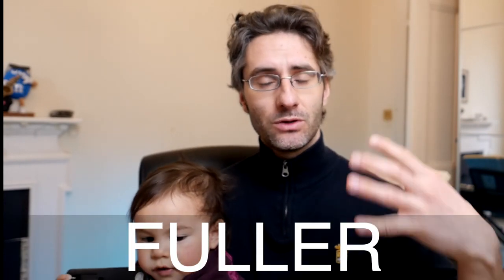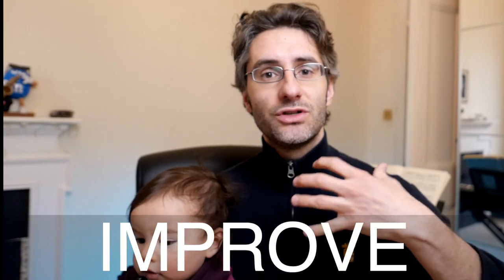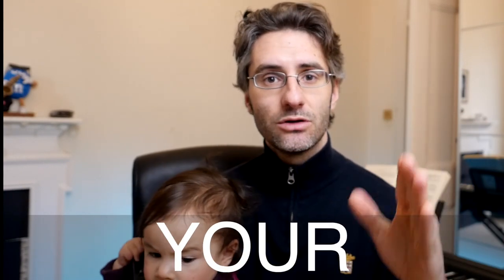Get A Full Sound on the Saxophone with this #1 Hack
In this video I'm going to show you how to get a full sound on the saxophone. By full sound I mean a good and consistent long note that does not break for its whole duration.
Building your sound form a loud dynamic is very important as it will be easier, later on, to work on softer dynamics.
For any questions let me know here below in the comments! Happy to help!

Happy playing!

Meyer 6 Alto Mouthpiece
Sax Holder
Neuman TLM 102 Microphone